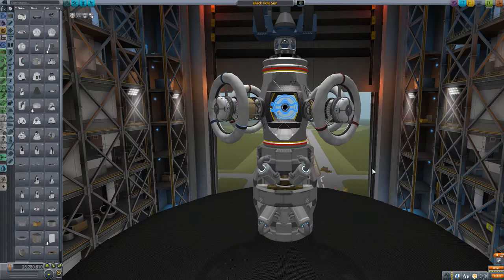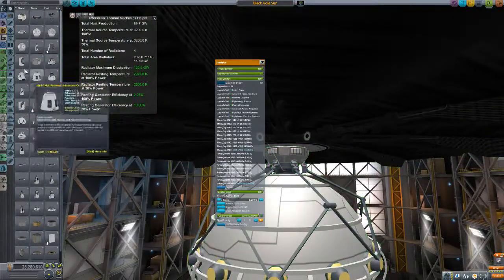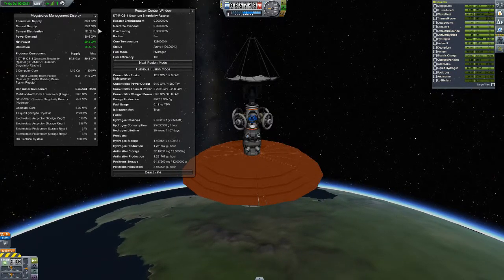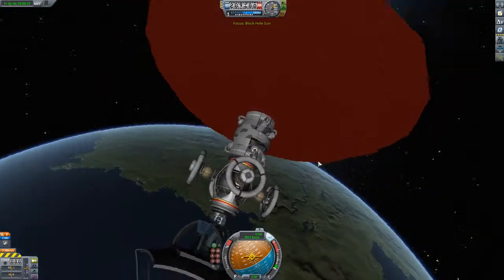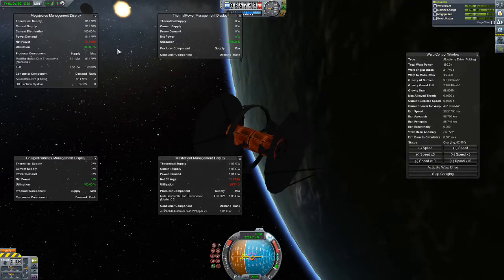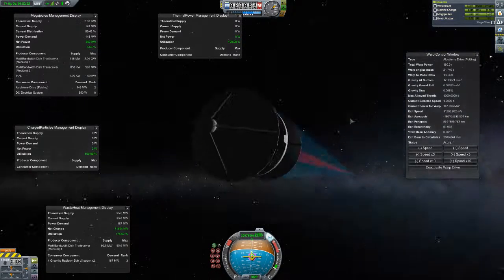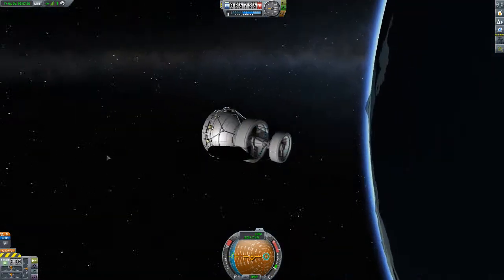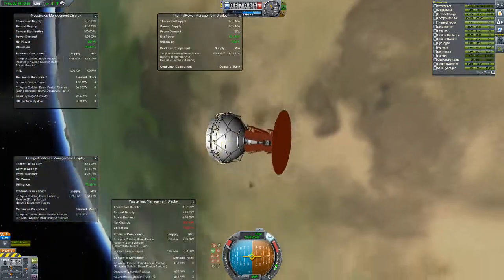KSP 1.7 Quantum Singularity with KSPIE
Featuring Daedalus and Bussard engines!